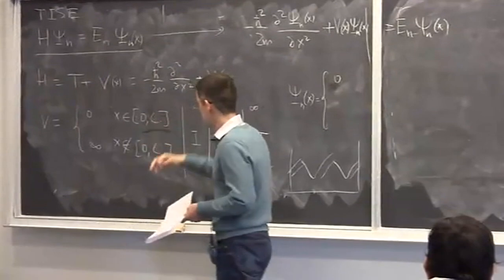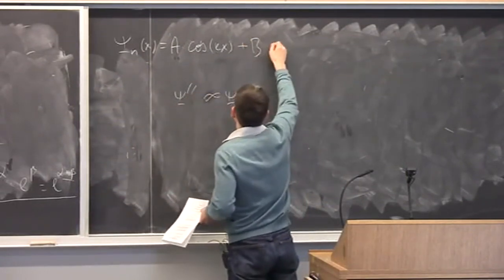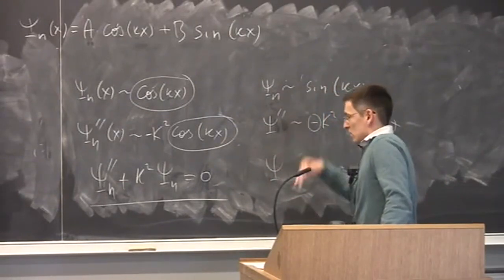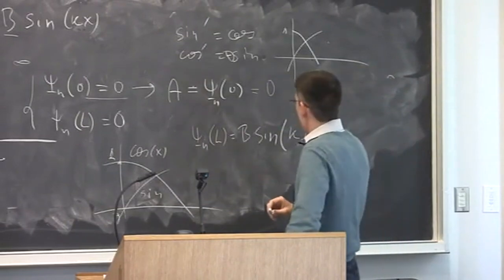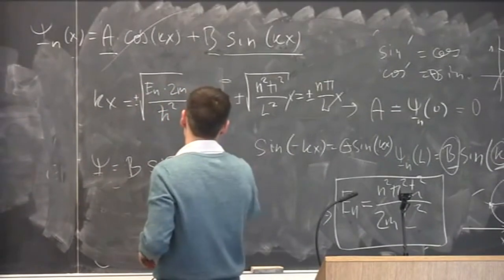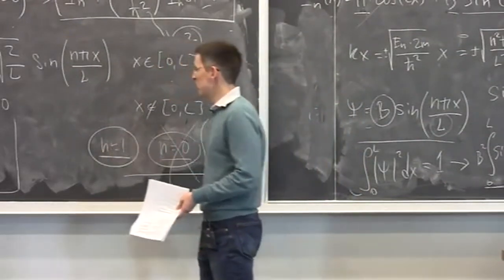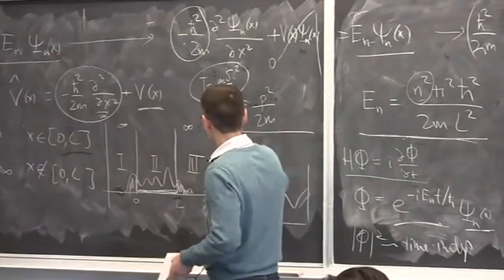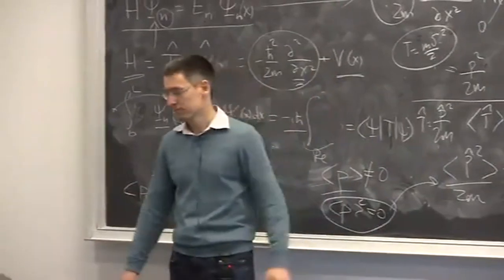CHMB21 Lecture 9: Particle in a 1-D box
Solving the particle in a 1-D box problem; discussion of the motion in quantum mechanics, momentum and kinetic energy expectation values,  superposition of eigenstates